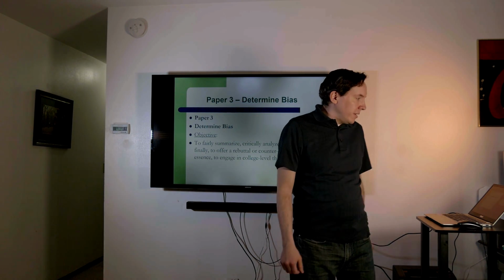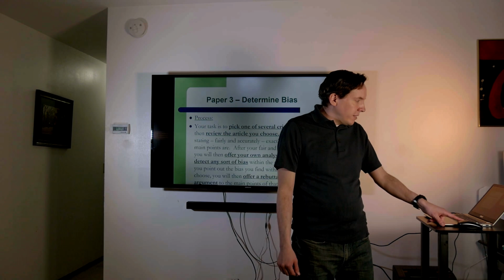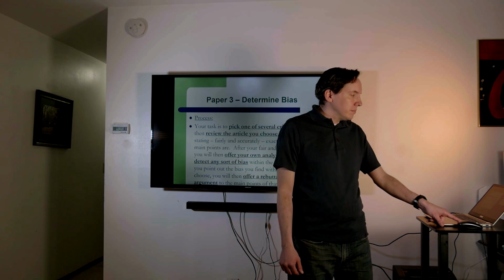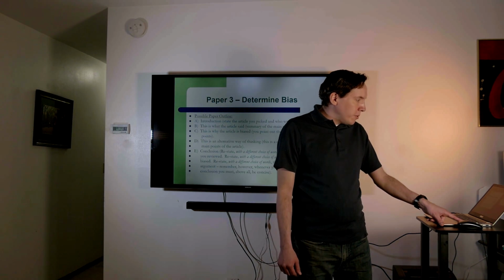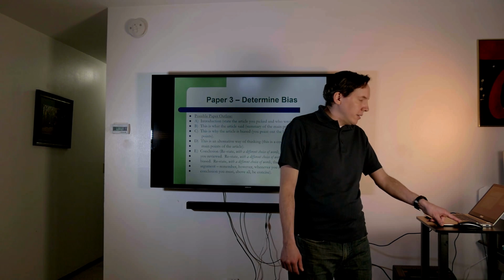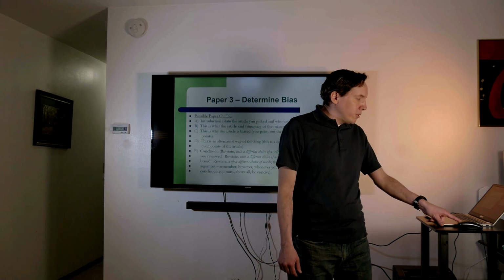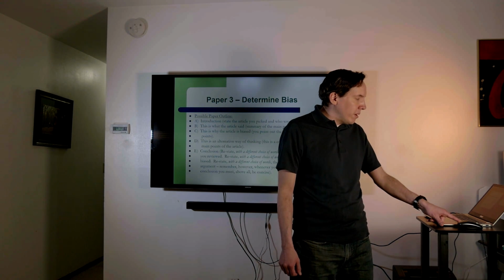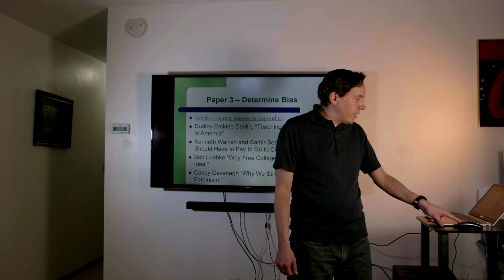Paper 3 Instructions